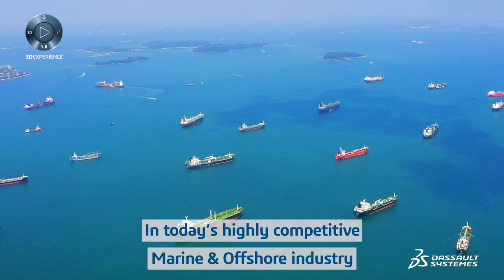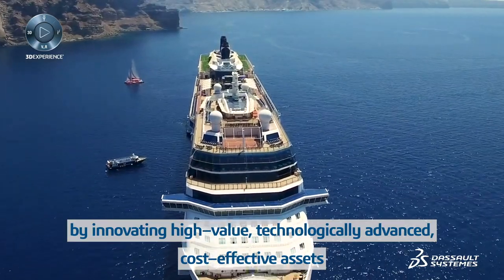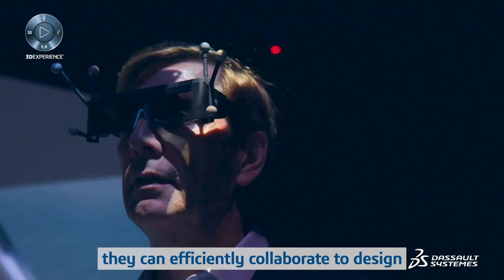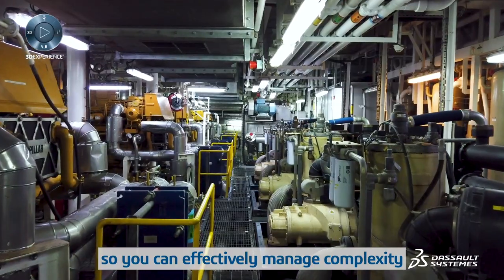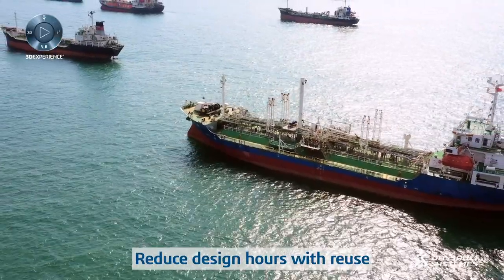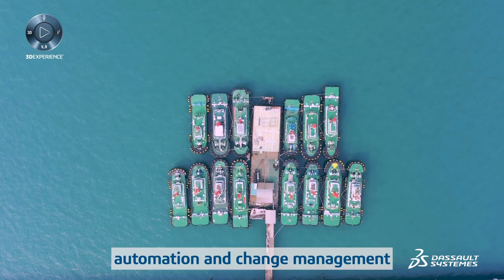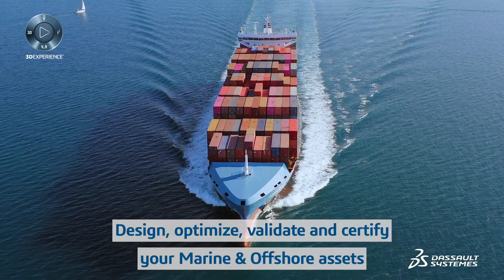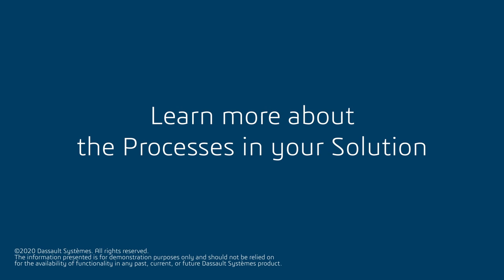Designed For Sea - Dassault Systèmes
Designed For Sea - Dassault Systèmes. Designed For Sea enables naval architects, engineers and designers to define, simulate, analyze and validate the optimal design in compliance with requirements and regulations. It helps engineer and develop the integrated design for all shipbuilding disciplines to ensure excellence.With the ability to experiment with alternative scenarios at an early stage using advanced, real-time 3D simulation, Designed For Sea helps reduce costly, time-consuming rework.